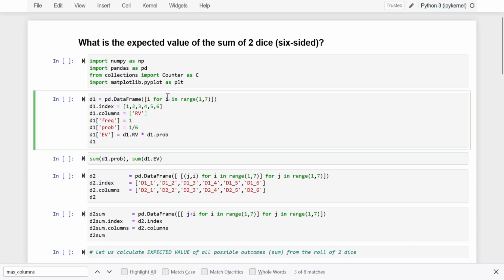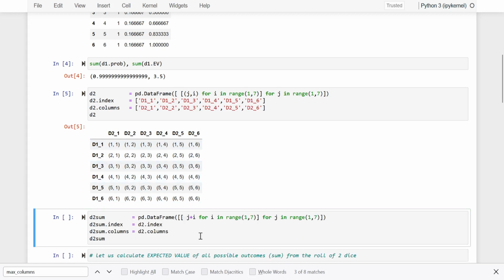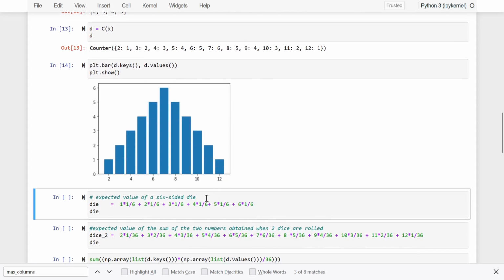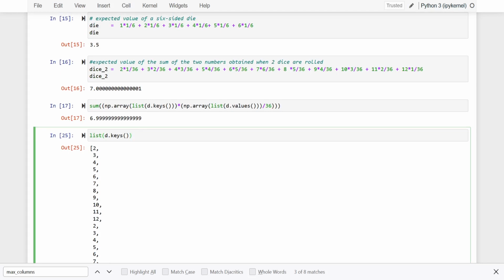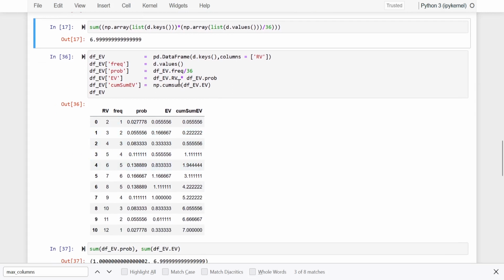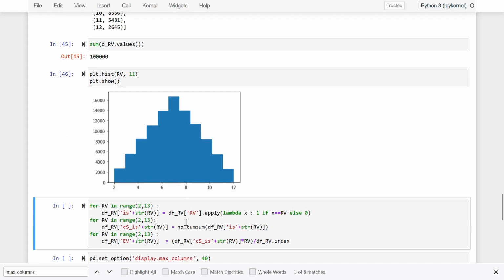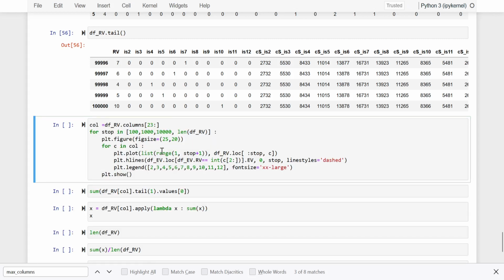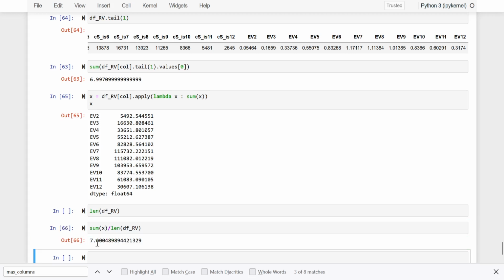Statistics - Expected Value #5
Simulation for Expected Value for the sum of 2 numbers when 2 dice are rolled